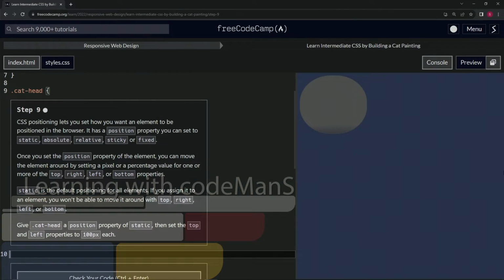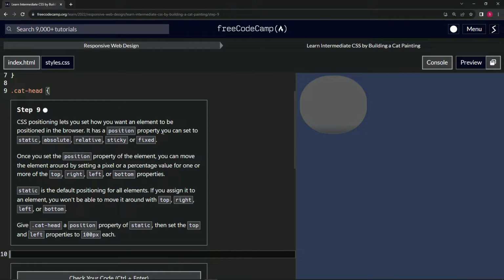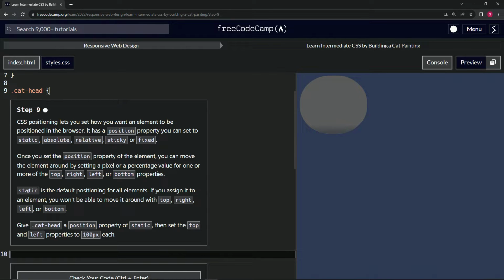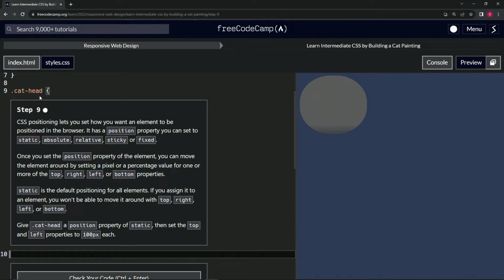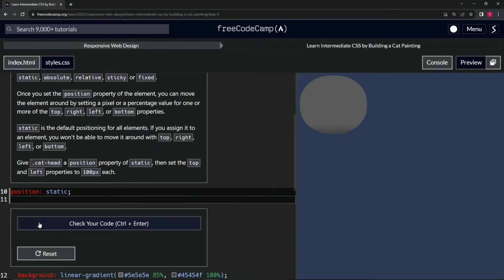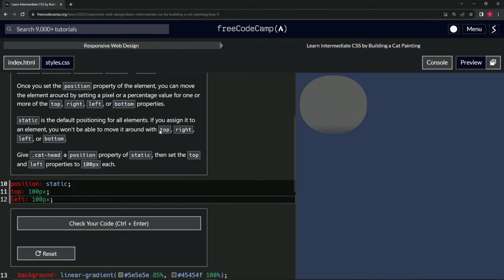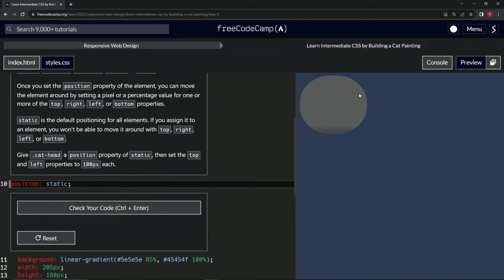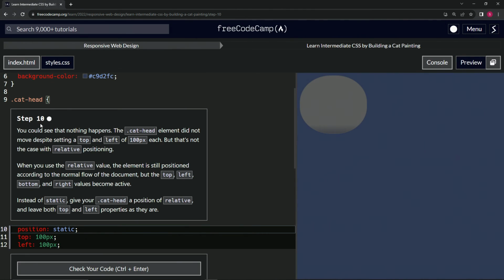FreeCodeCamp | Learn Intermediate CSS by Building a Cat Painting: Step 9 | Responsive Web Design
💭 "The Dance of Placement: Embracing Nature's Stillness" 🌳

In the vast realm of design, every element has its destined place, just as every leaf finds its unique perch upon a tree. The art of positioning in CSS echoes this natural harmony, guiding our elements to their rightful spots with grace and intention.

✨ The Grounded Waltz - Step 9:

As the trees stand tall, grounded in their static state, so do our elements when given the 'static' positioning. With '.cat-head', we take inspiration from the steadfastness of nature, letting it reside in its default, unaltered position.

🌳 Rooted Yet Reachable:

.cat-head (position: static, top: 100px, left: 100px):
Imagine a tree, deeply rooted, yet reaching out with its branches in measured directions. Even in its 'static' state, our '.cat-head' aspires to stretch its boundaries, nudging itself 100px from the top and the left, though its true positioning remains unaltered.

✨ Through the lens of CSS, we learn to appreciate the beauty of both movement and stillness. Positioning isn't just about shifting elements; it's about understanding their essence and letting them shine in their own unique space.

Journey with us as we delve deeper into the dance of positioning, harmonizing with the rhythms of nature and design.